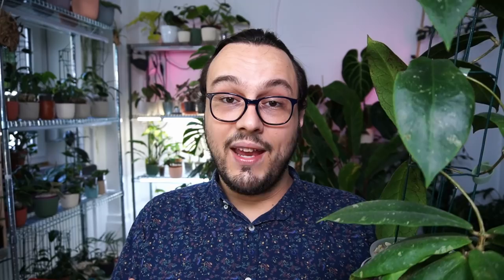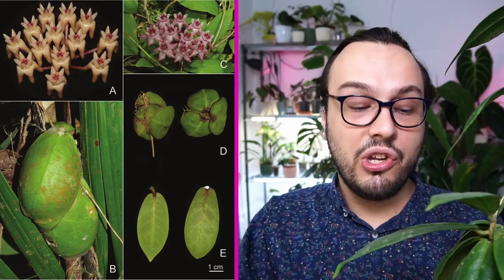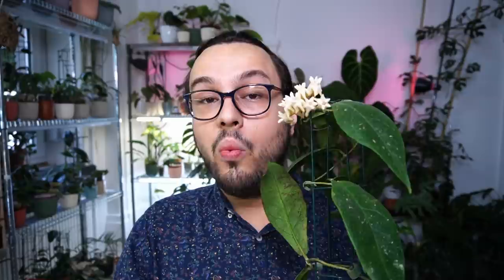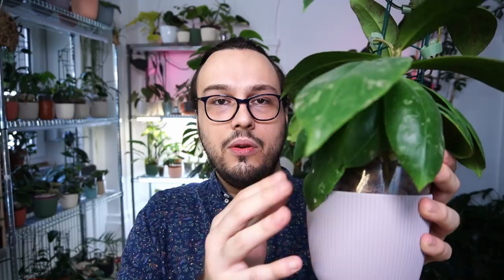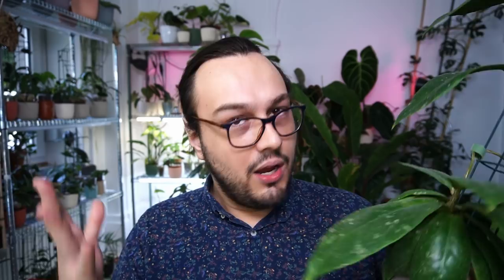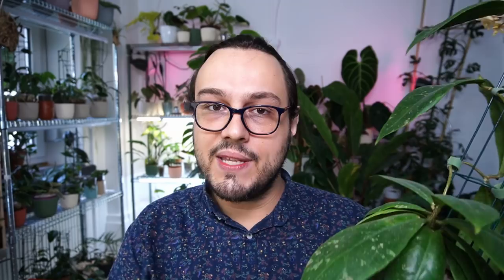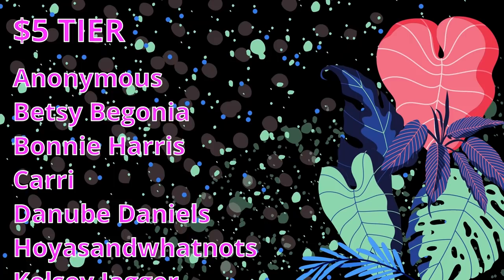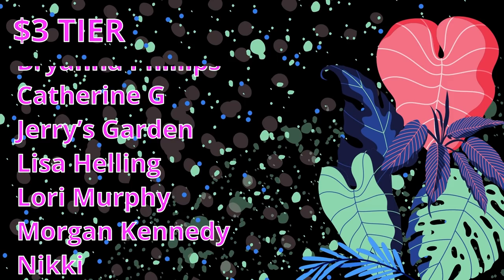Hoya mitrata & The World of Myrmecophytic Hoyas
Hello friends!

Today I wanted to talk about Hoya mitrata and the world of myrmecophytic hoya. I had so much fun doing the research for the video so I hope you will enjoy all the information that I gathered and some observations that I had.

I also hope the tips will be useful in growing your own Hoya mitrata into a beautiful specimen!